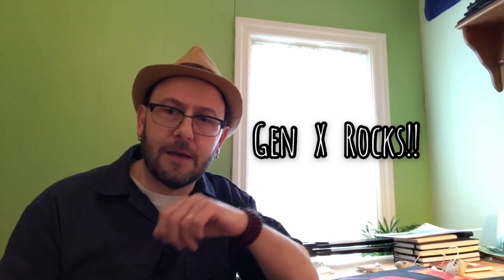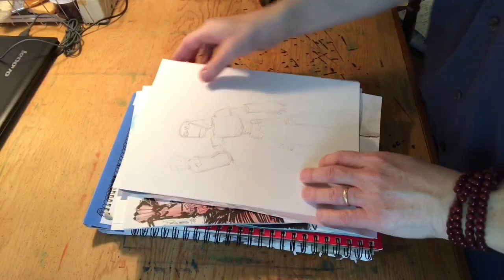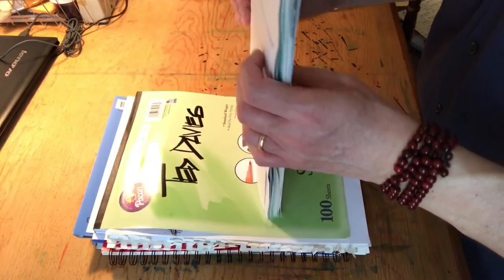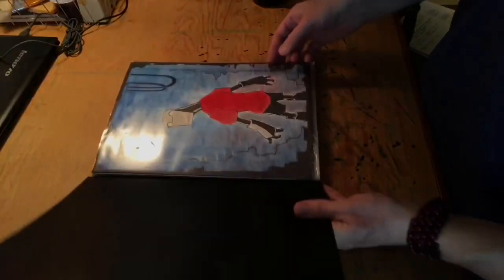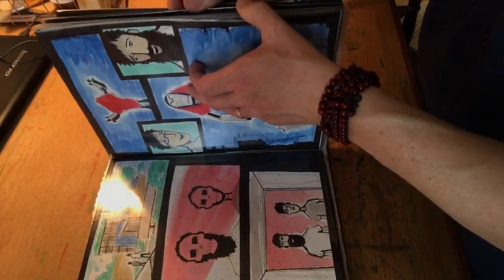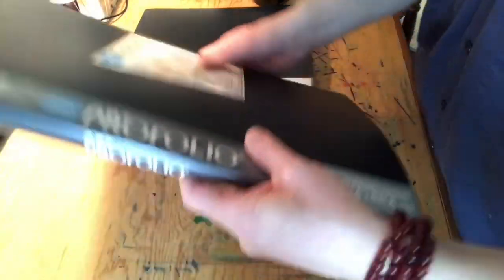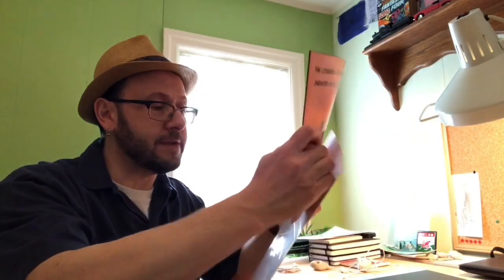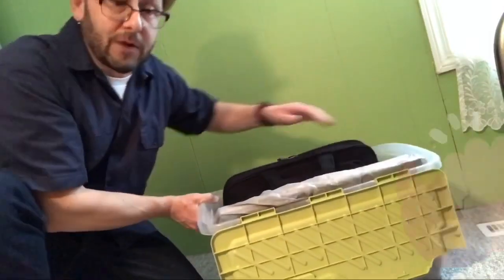Ted Talks, Portfolio storage for your artwork!!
Portfolio storage for your artwork, Ted talks about his perspective on Portfolios!!